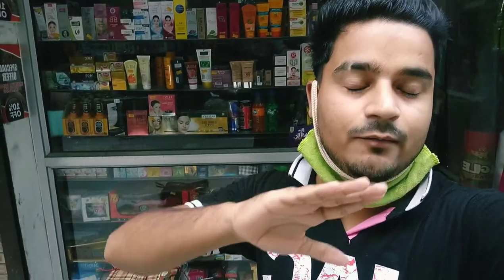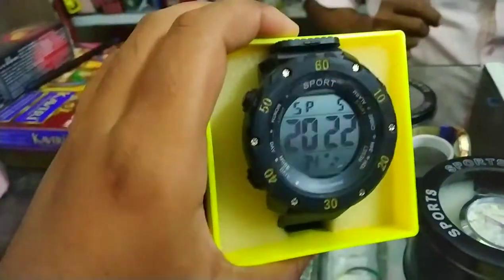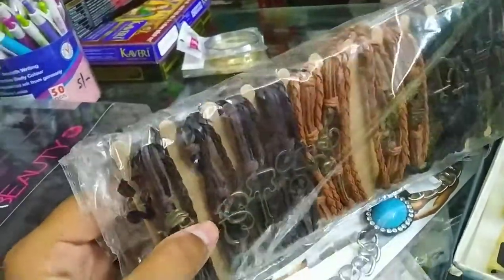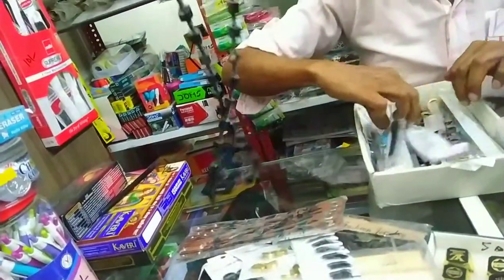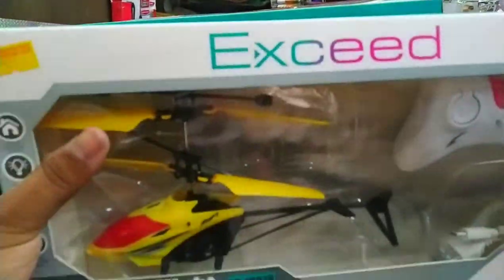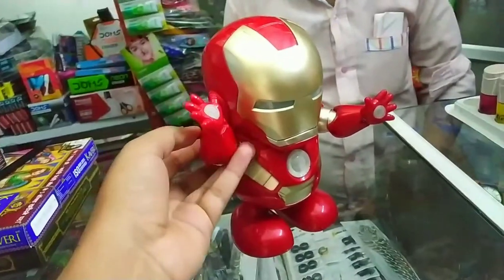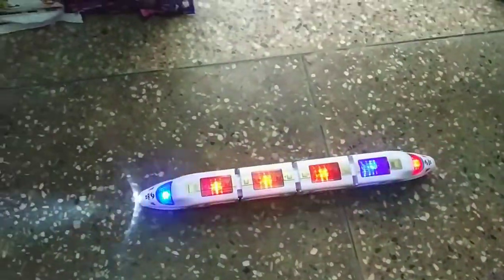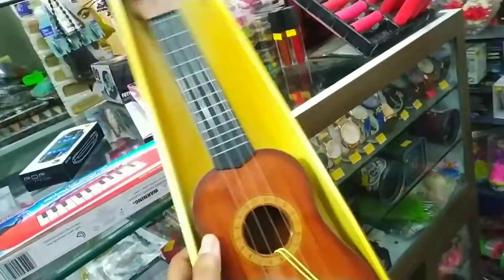Toy shop vlog 2021 cheap rate me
is video me yeh dikhaya gya hai

shop location -ramesh park 8 no gali laxmi nagar new delhi